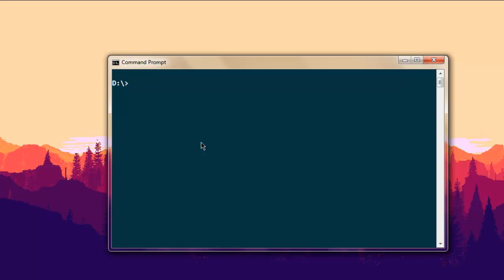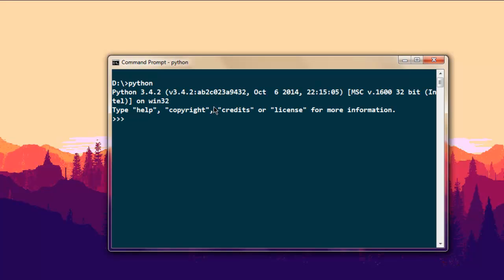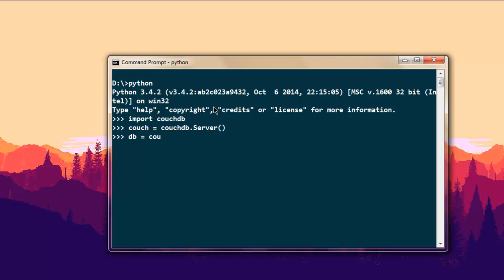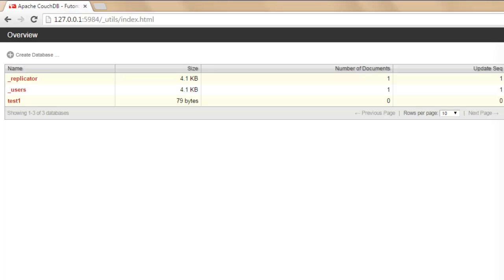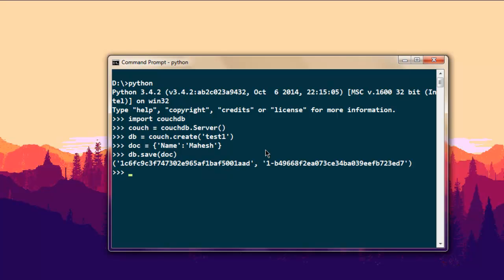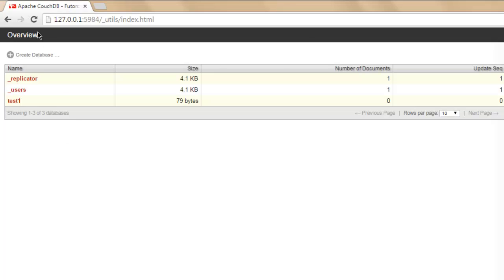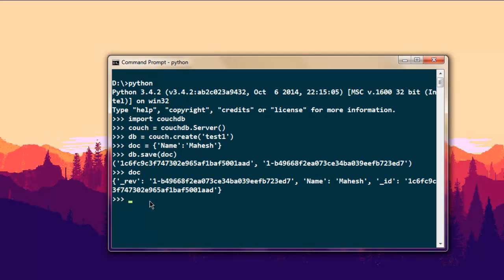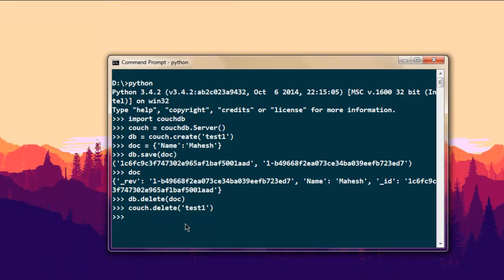CouchDB Database with Python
Learn how to connect CouchDB database with Python.